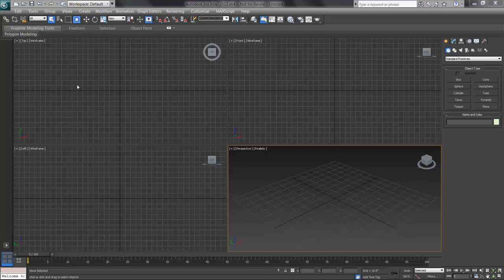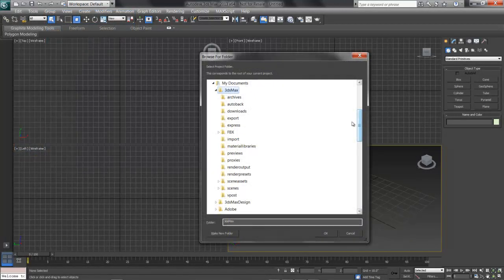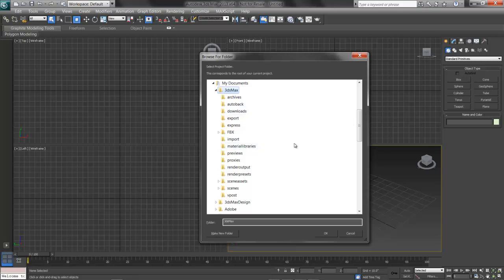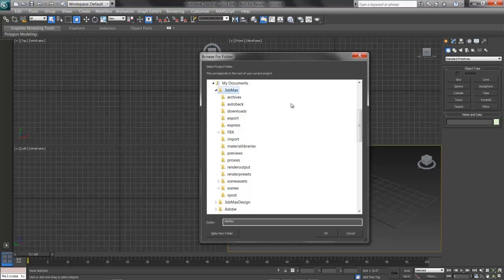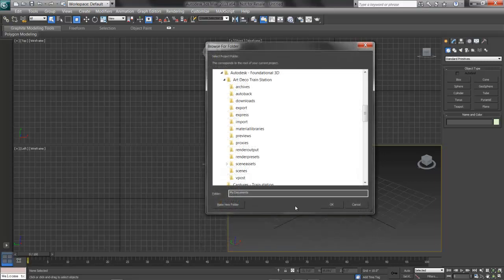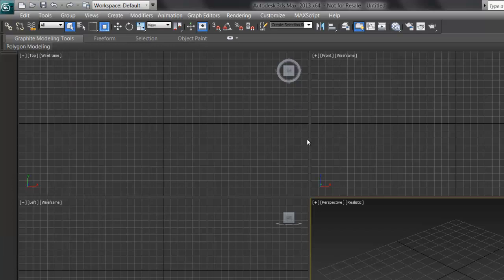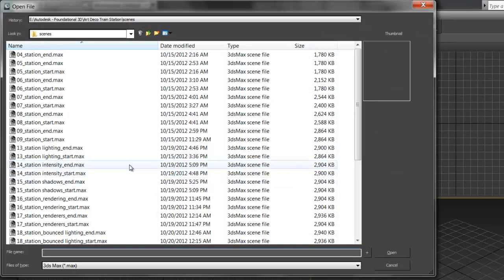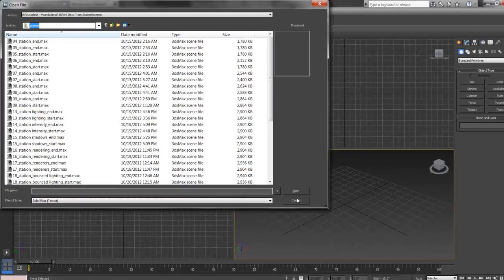3D Composition: Train Station part 2 - Project Structure